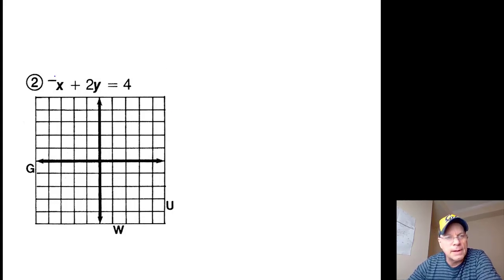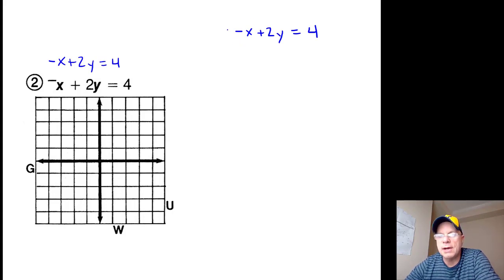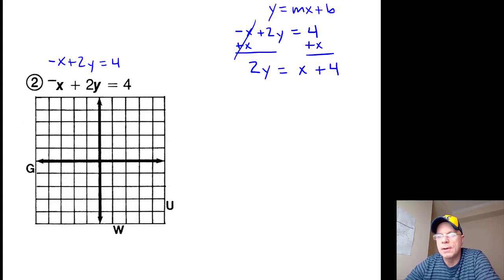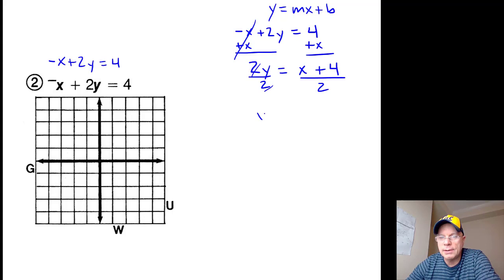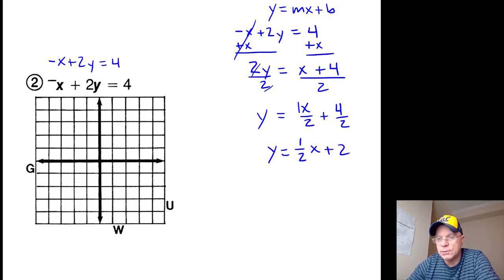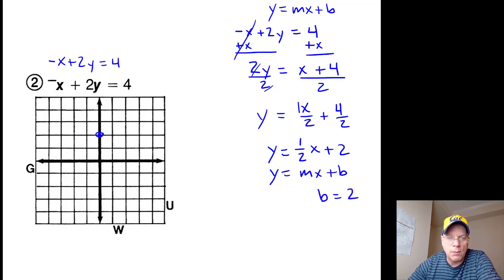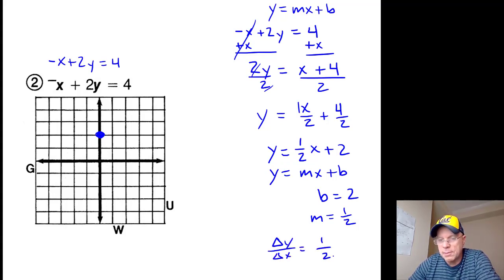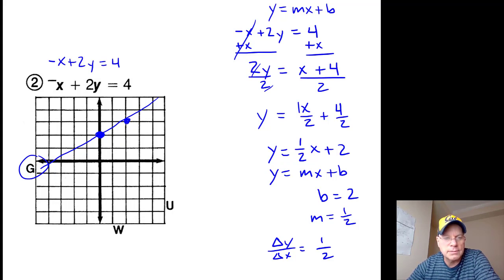7A 13 p2